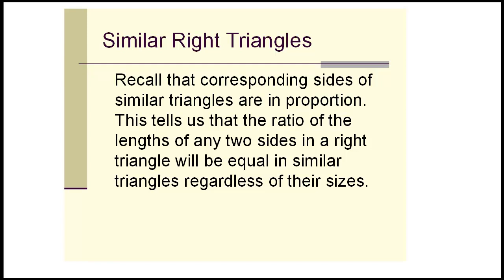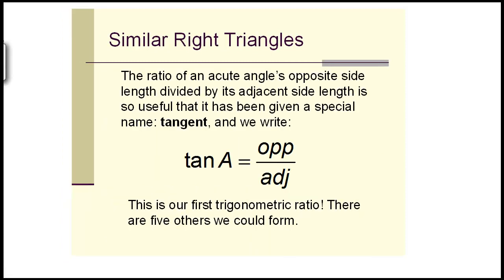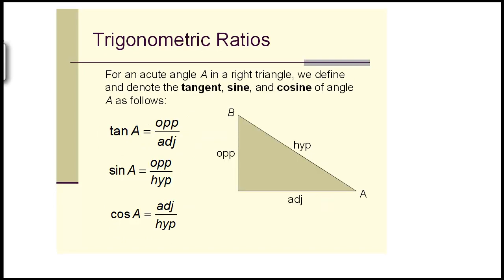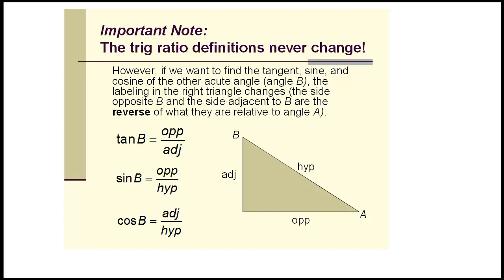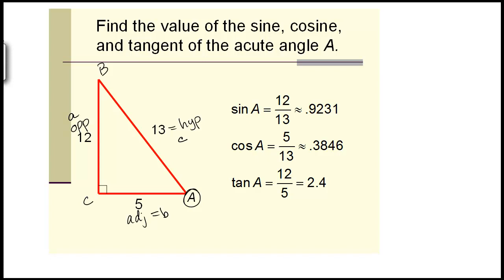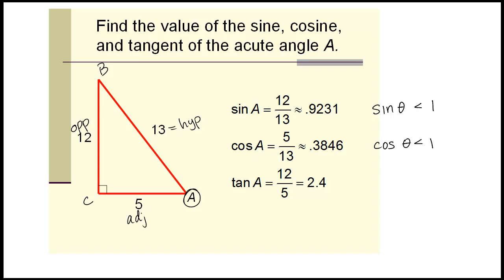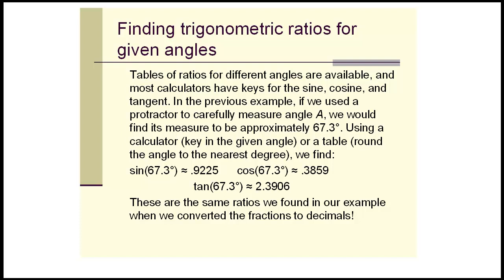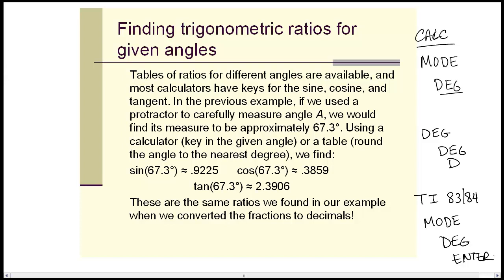MOC MAT 121 Right Tiangle and Trig Ratios.mp4